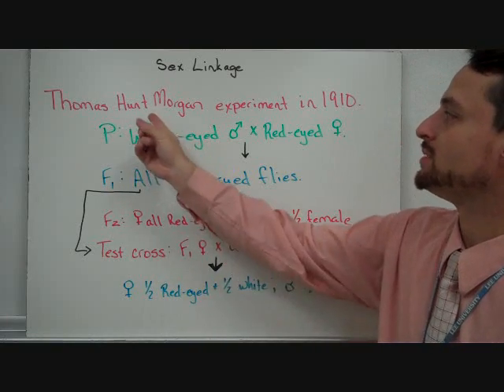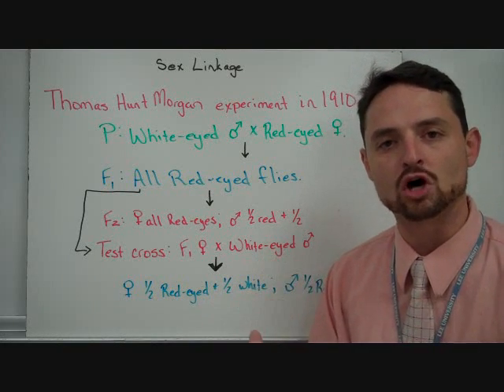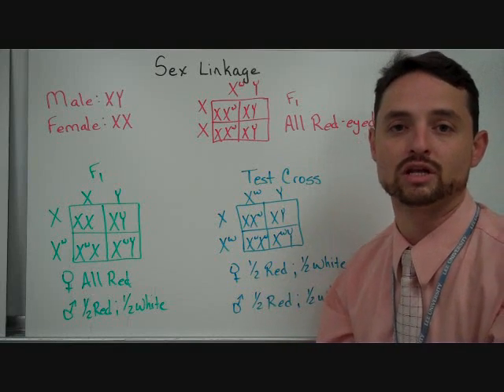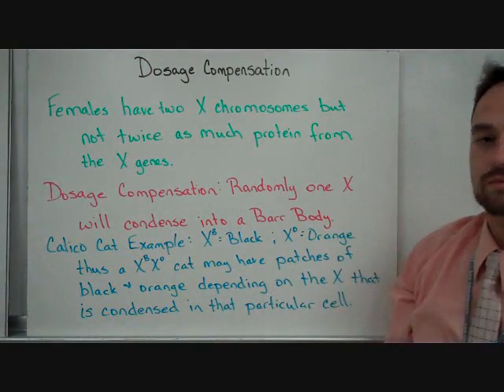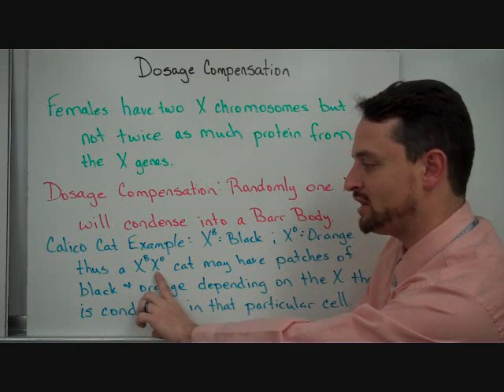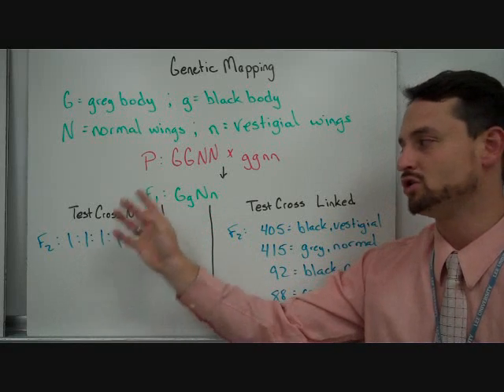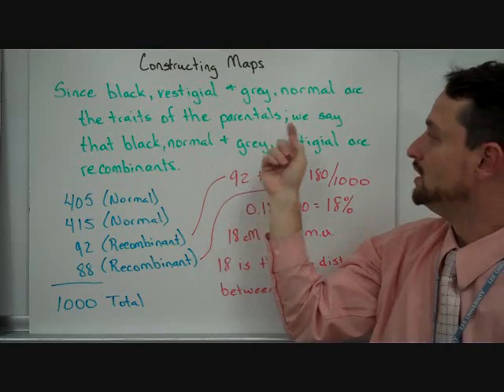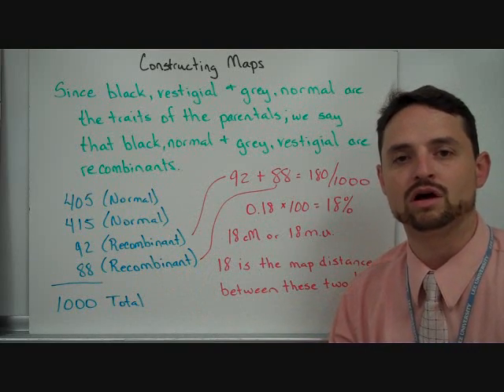Chromosome Mapping Part 1